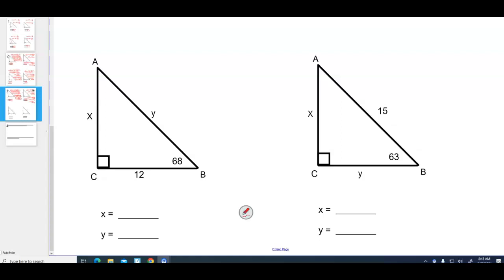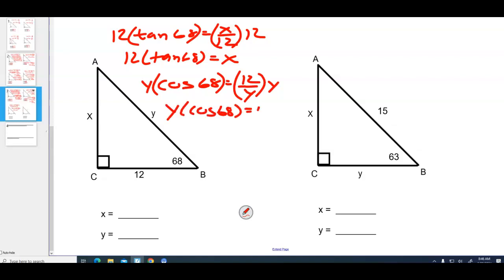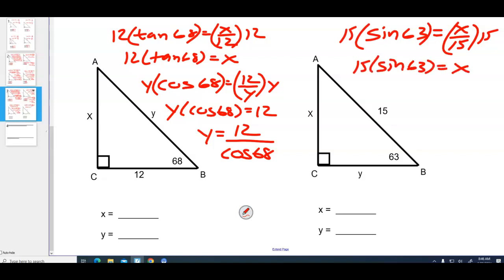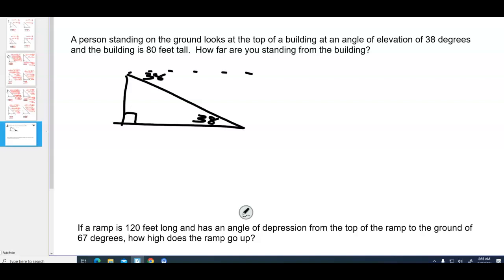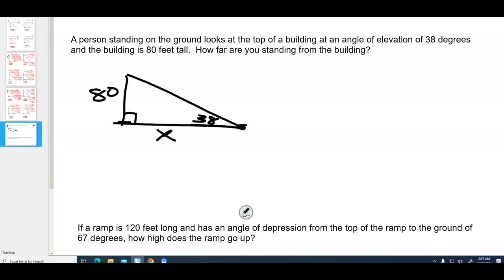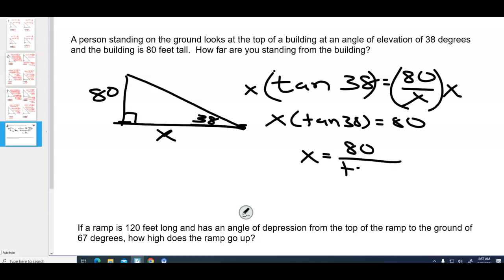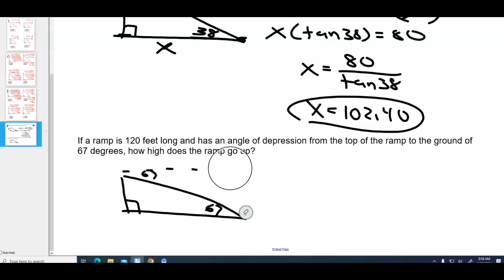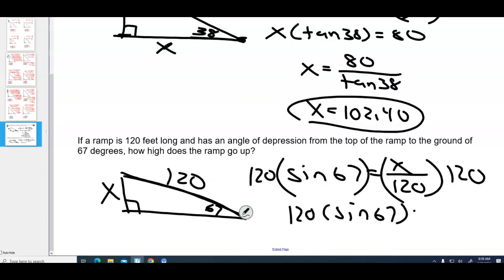Trig Functions Test Review Part 2